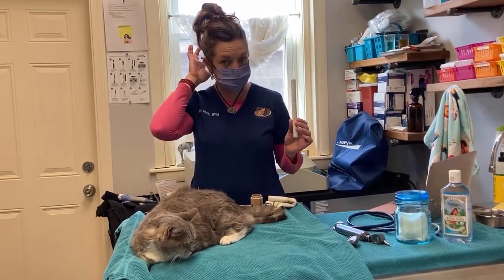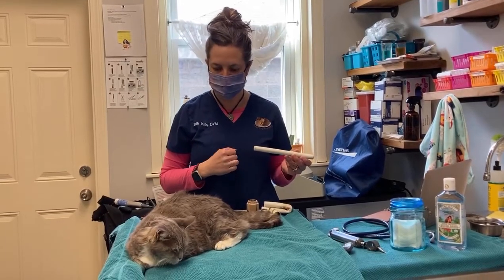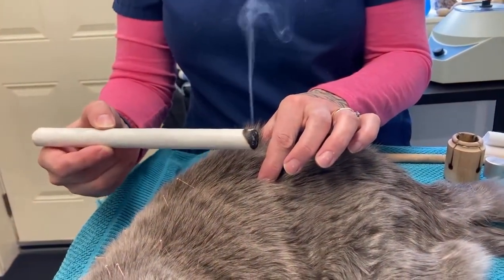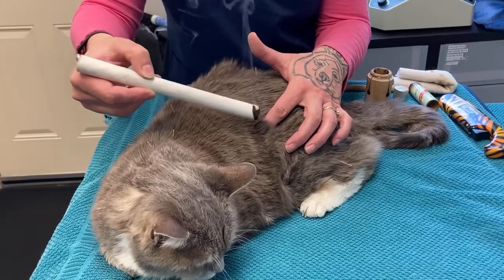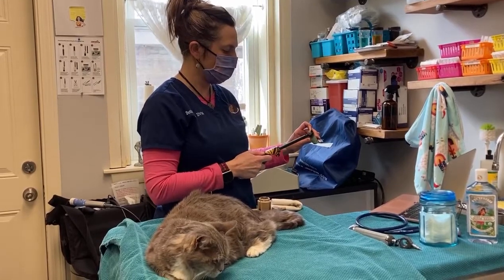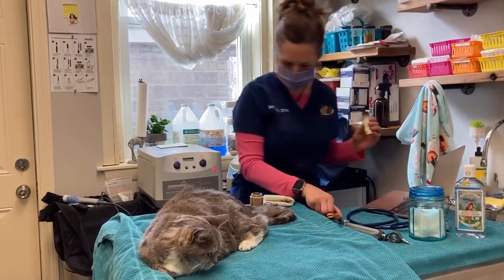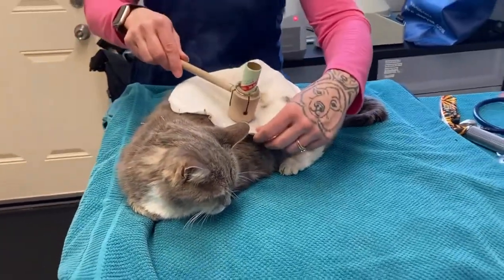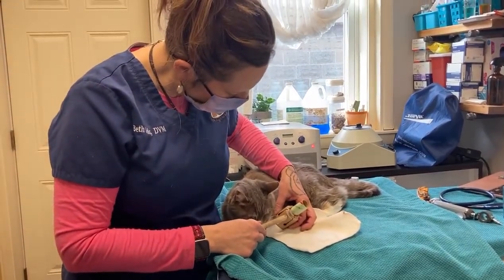Dr. Beth demonstrates Moxibustion with Little Girl!